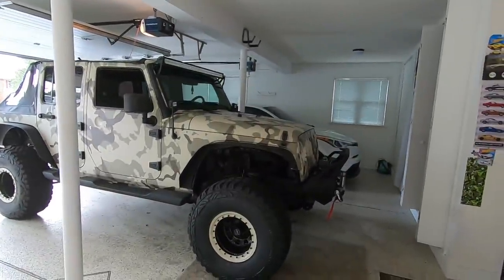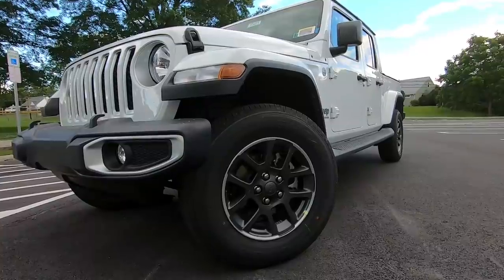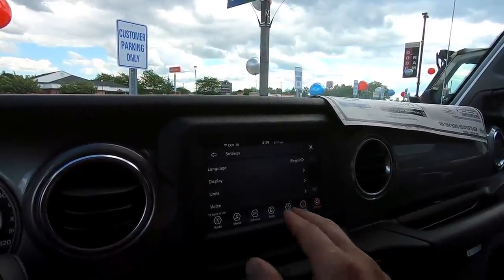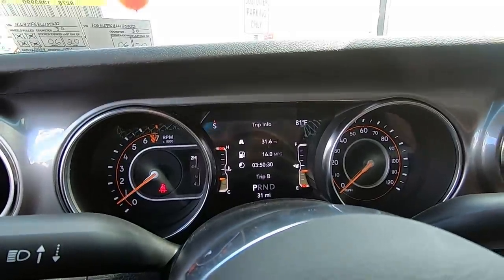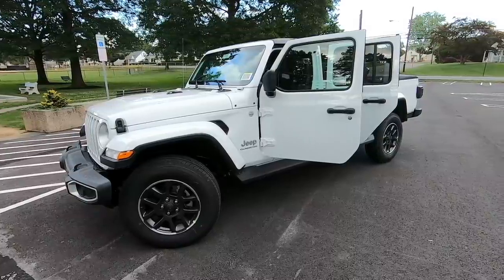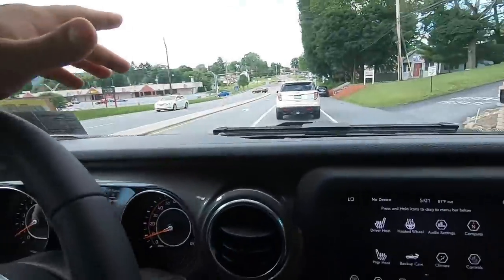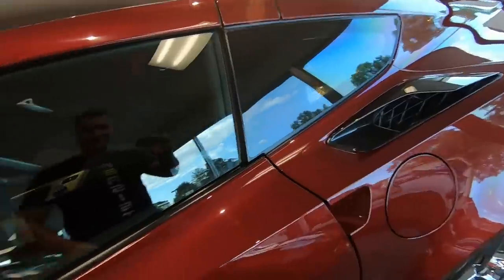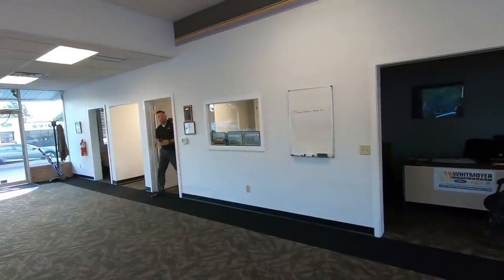THE NEXT BUILD FOR THE CHANNEL... FINALLY Getting a New Car!!! *YOU'LL LOVE IT*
HUGE CHUNGUS:
for all of your knife and airsoft gun needs!!!